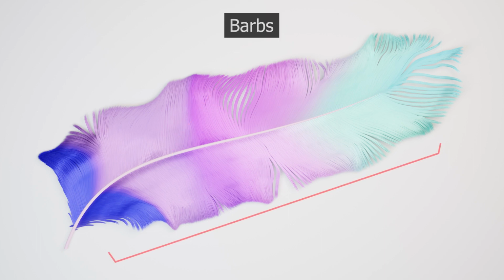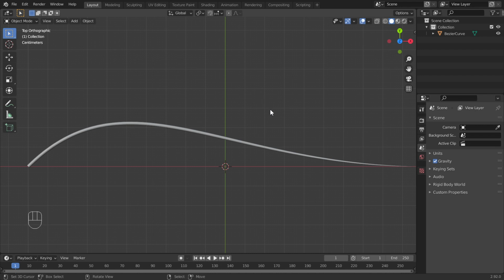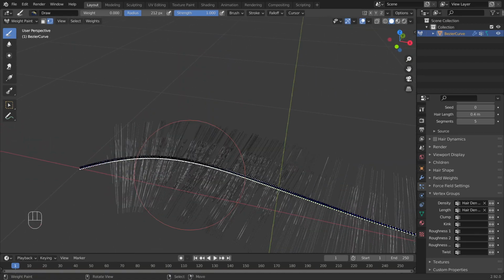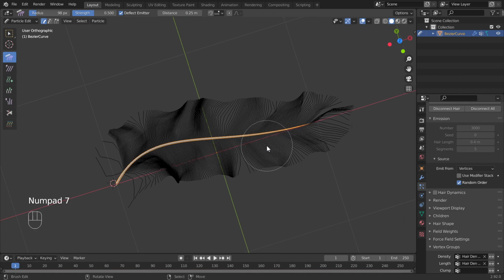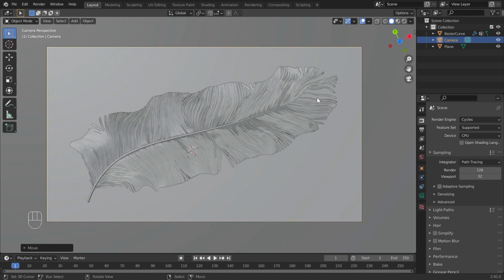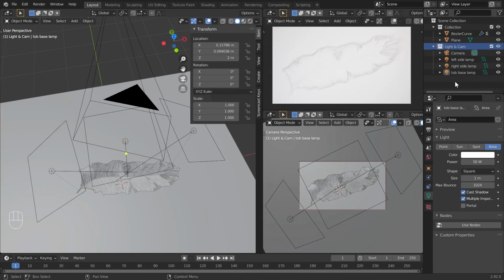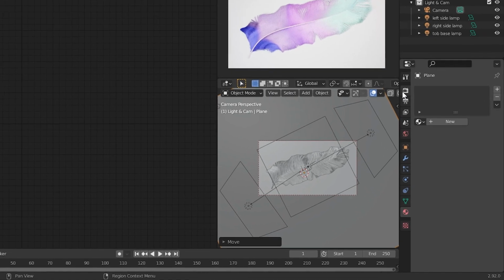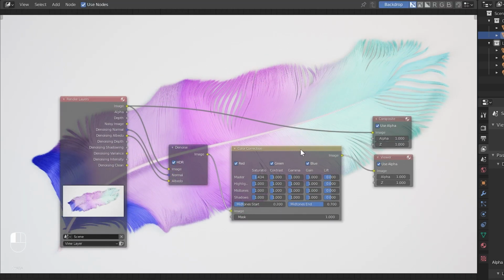Create Colorful Bird Feather using Blender Particles Hairs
Using this video you can easily create a bird feather, create materials for it, and learn how to render this using an easy lighting setup.

00:00  1. Intro
(Modeling Bird Feather)
00:34  2.1 Create the Rachis
02:57  2.2 Set Barbs for Rachis
09:30  3. Set Basic Lighting with Camera
13:32  4. Create Materials
16:32  5. Render Setup
17:27  6. Compositing
18:57  .end